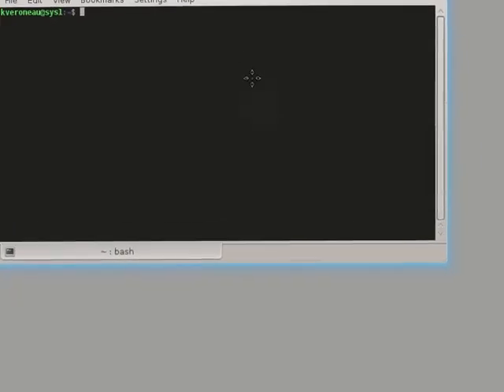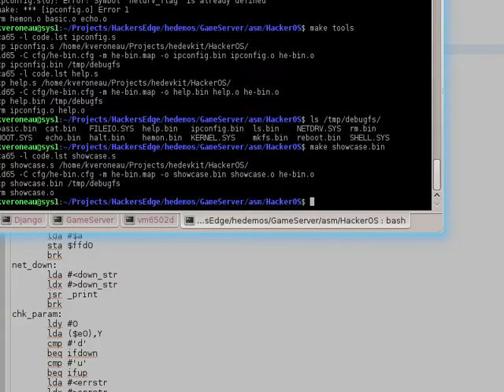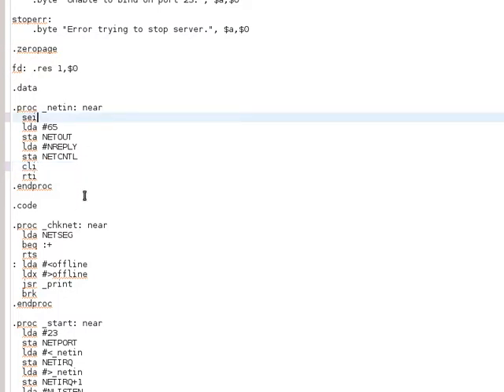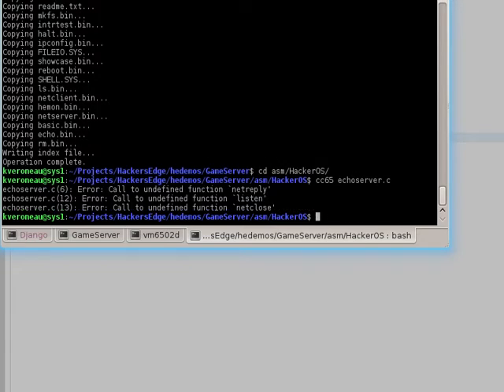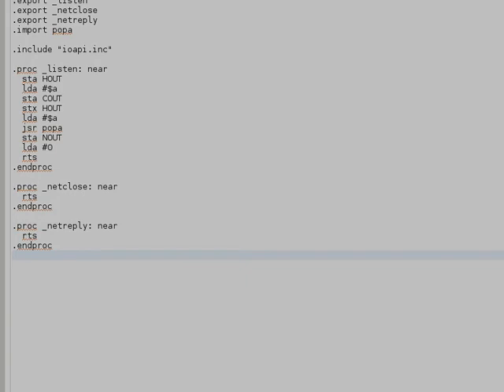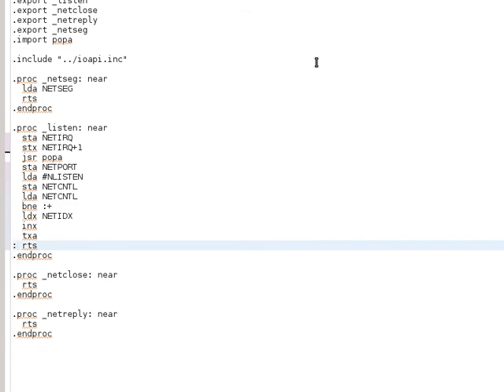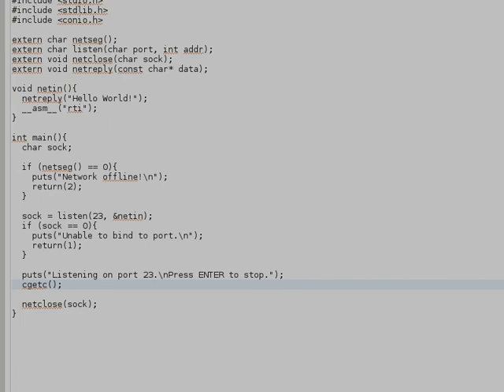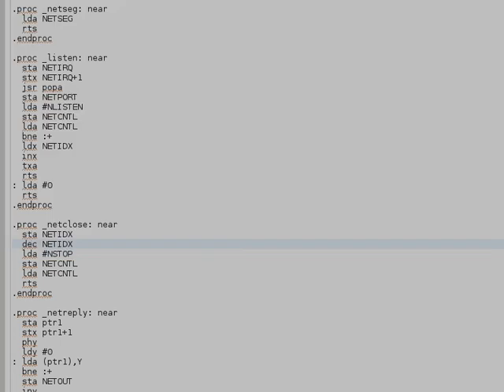First live development stream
This is the first stream to broadcast the development, and to chat with existing and potential beta testers.